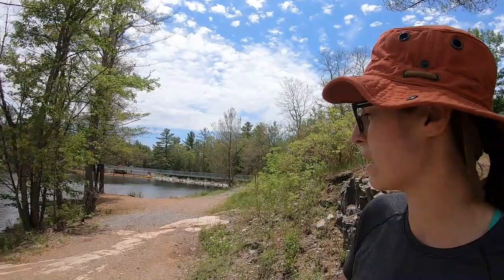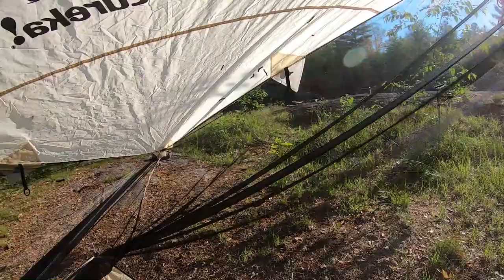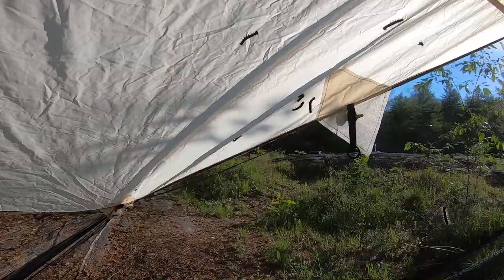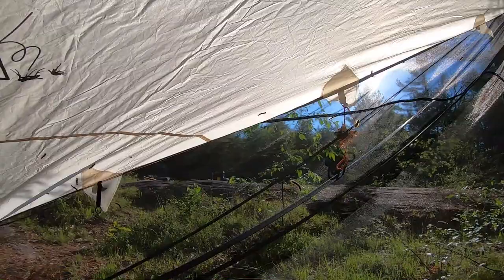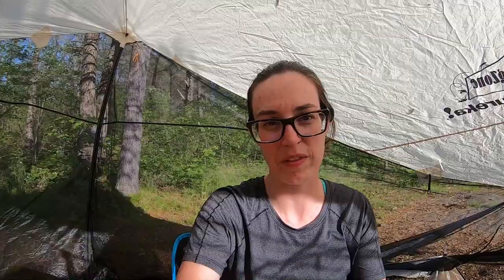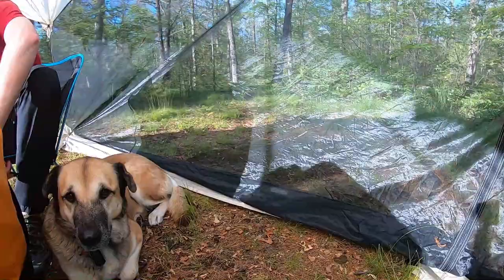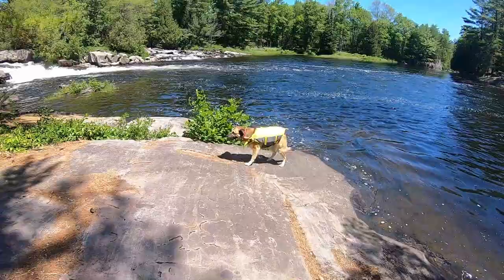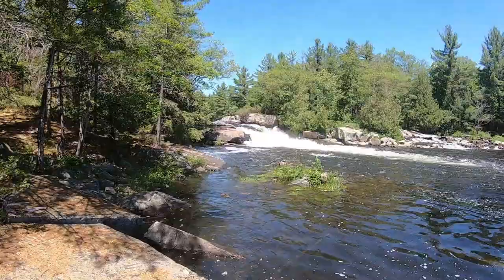Mississagua River Overnight Trip - Kawartha Highlands Provincial Park Ontario - NEW CANOE!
We use our new Esquif Prospecteur Sport to travel down the Mississagua River in the Kawartha Highlands Provincial Park!

17 portages over 2 days was worth it for the view of beautiful rapids and falls and the chance to run some fast water. This was a great introduction to river tripping and I can't wait to get out some more!

All of the rapids have portages. There are a couple of swifts near the end that did not have marked portages although the map showed they should be there (both under 30m). There was also a log that had fallen across the river overtop of a long swift section. It would normally have been passable but not with the log, so there is a portage on river right marked by blazes, taking you to the end of the swifts.

Audio Credits